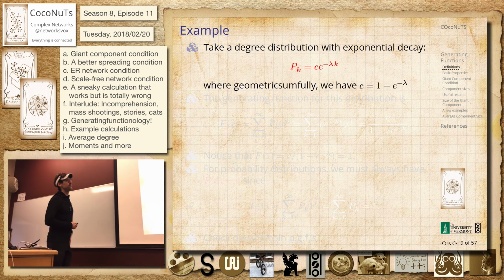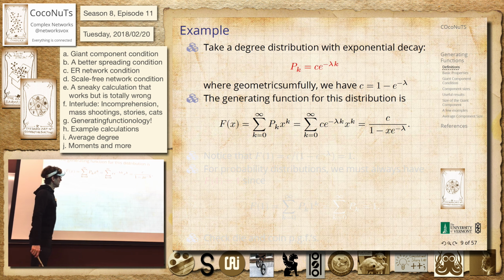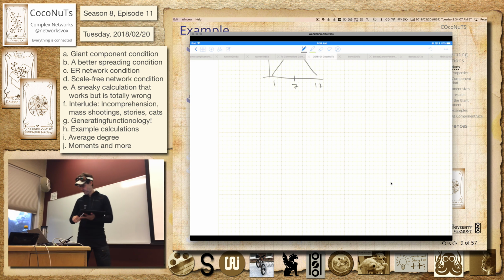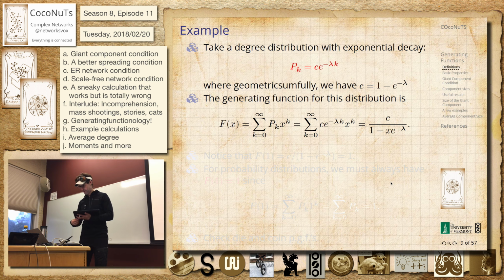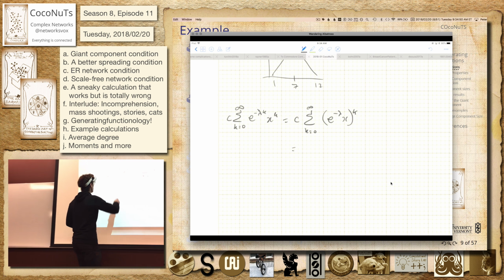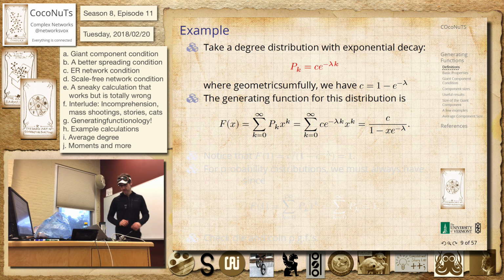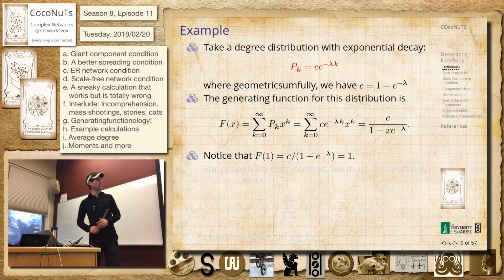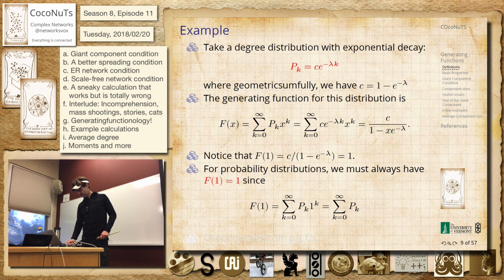S8E11h: Generating functions: Example calculations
Season 8, Episode 11h
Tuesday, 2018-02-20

Generating functions: Example calculations

Tarot cards:
generating-functions